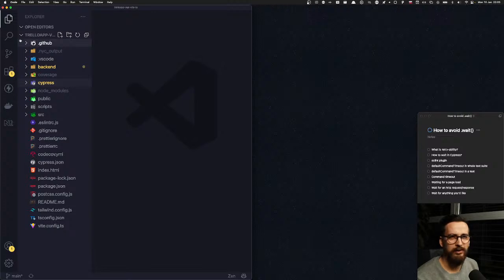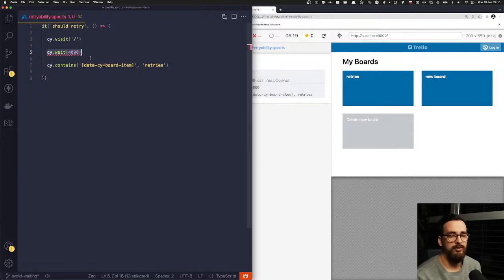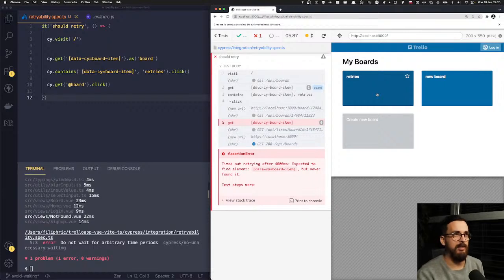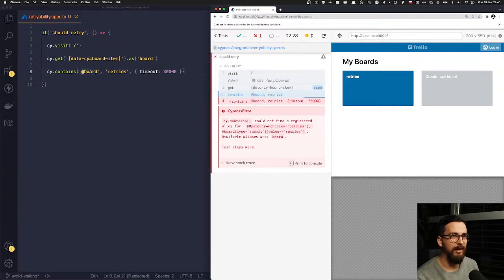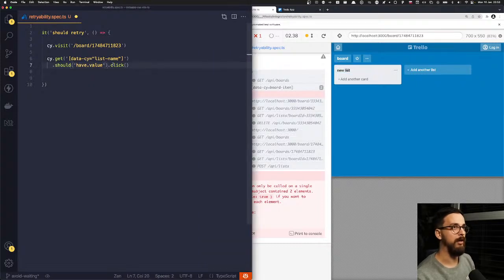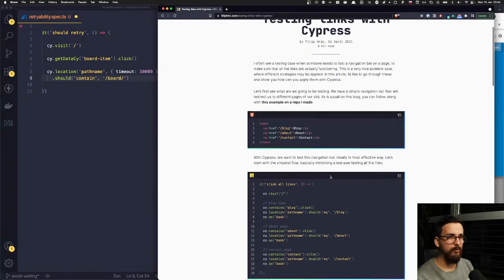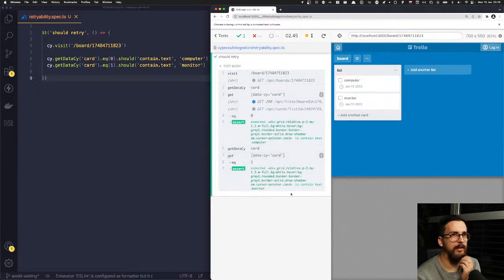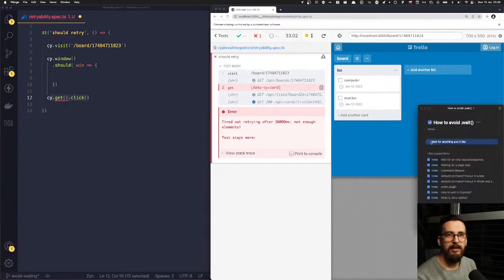How to avoid waiting in Cypress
Hey everyone! I’m back at streaming! Finally!! Today, I prepared a nice little topic for you on how to avoid waiting in Cypress. We’ll look at some alternatives to using a .wait() command with a set number of seconds.